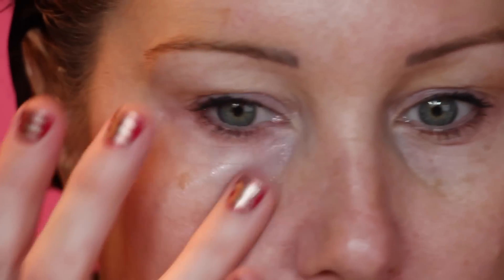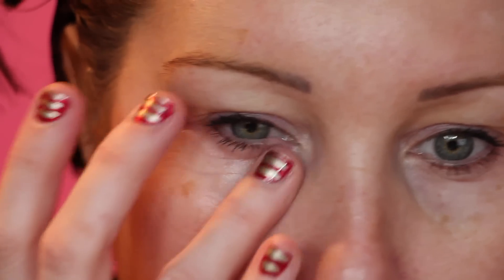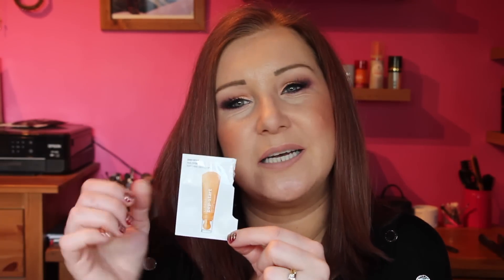Clinique Pep Start Eye Cream Review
A review & quick demo of the Clinique Pep start eye cream.